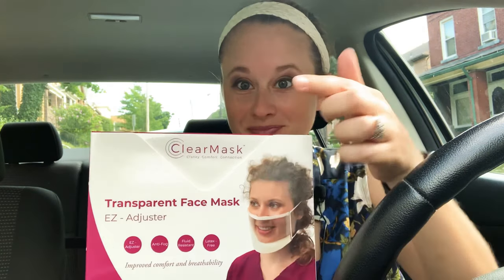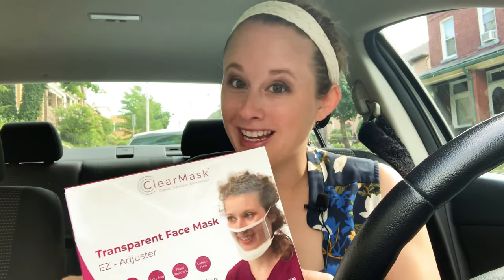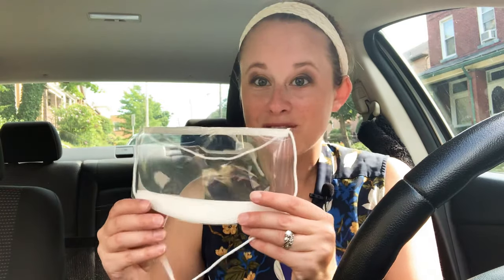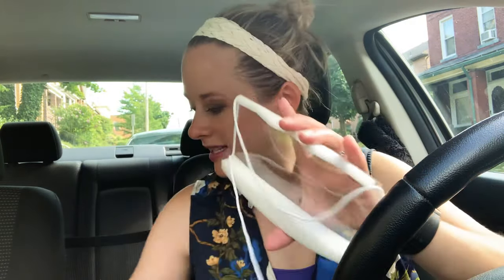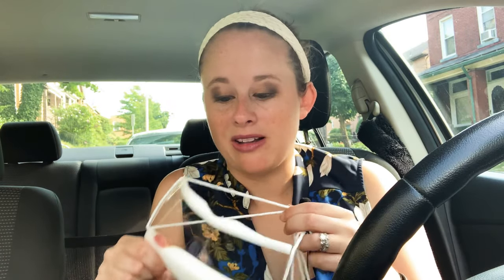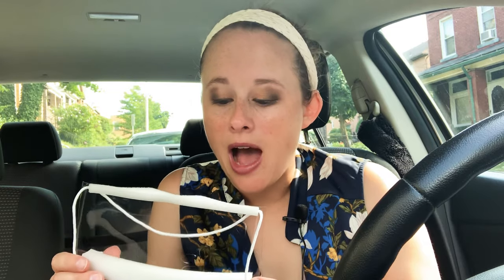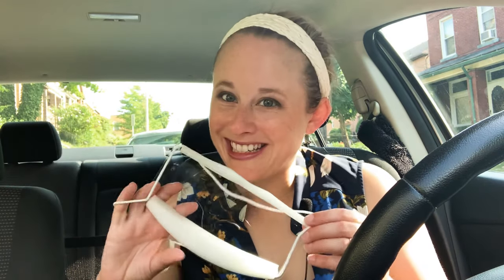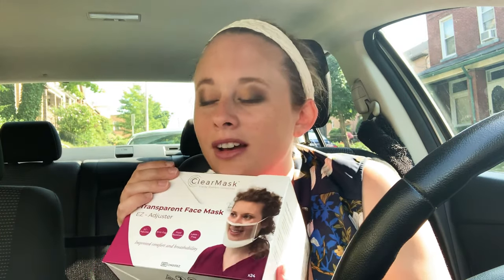CLEAR MASK review and how-to!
*NOTE: I do not sell or make these masks, this is just my unpaid review.* Is it comfy? Does it work? How warm is it? Listen in on my review of The Clear Mask and find out what I’m going to do with my 24-pack of masks! Mine are from theclearmask.com but there are plenty of clear options out there.